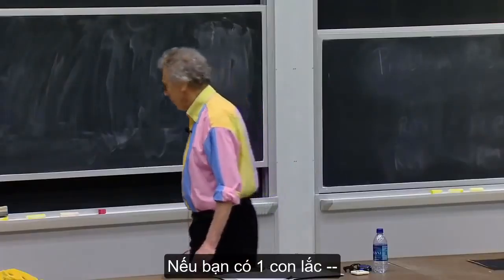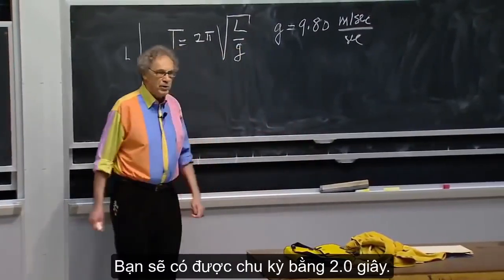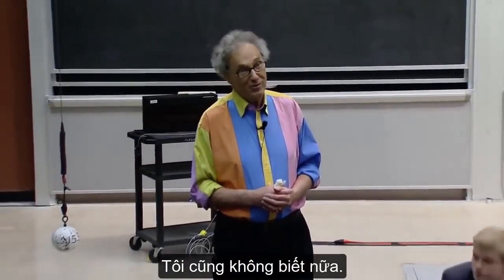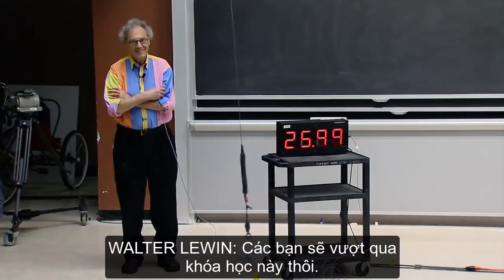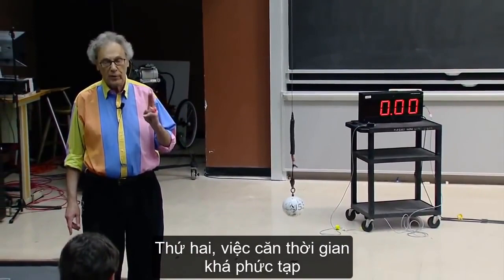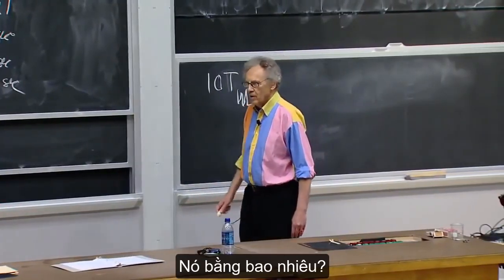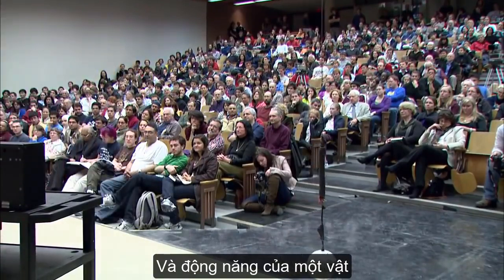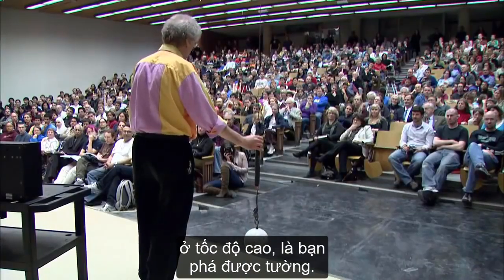Thí nghiệm vật lý sẽ khiến bạn kinh ngạc! Phần 1